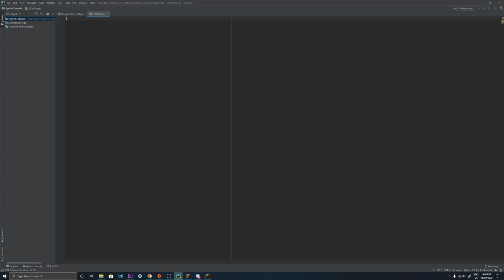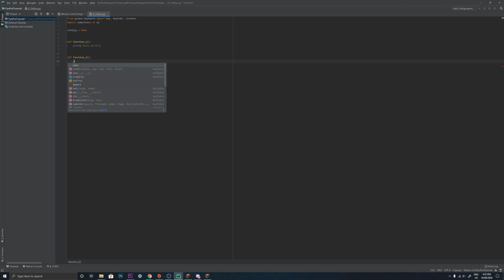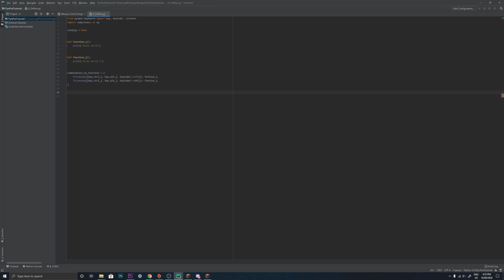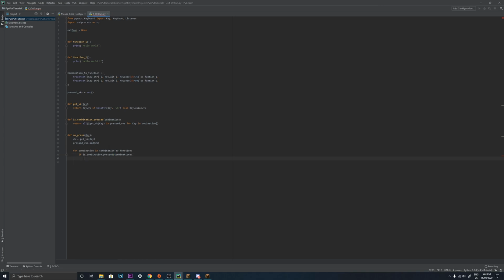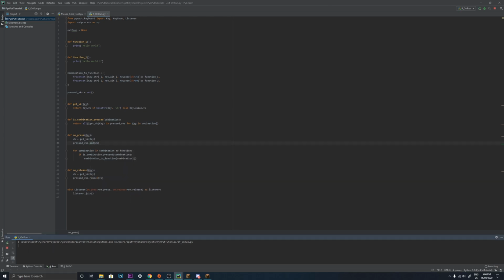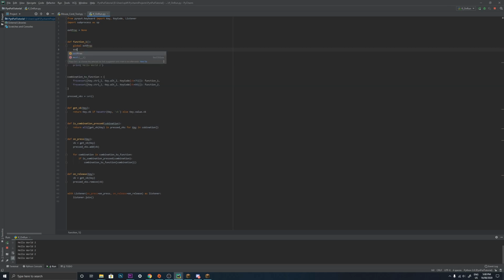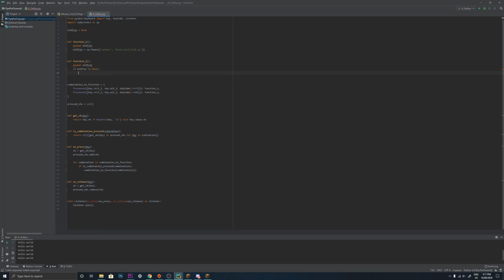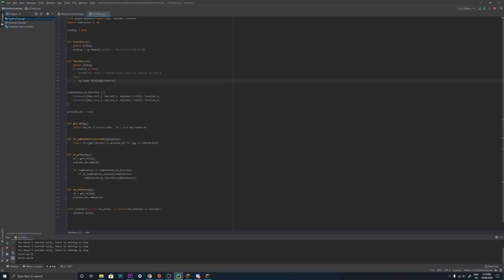How to Code custom HotKeys in Python!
This video shows you how to code custom Hotkeys using Pynput and how to open up child programs using Popen.

The main program (change the file name in function 1 to the file name of your file and make sure it is in the same directory):

from pynput.keyboard import Key, KeyCode, Listener
import subprocess as sp

extProc = None

def function_1():
    global extProc
    extProc = sp.Popen(['python', 'Your_File_Name_Here.py'])

def function_2():
    global extProc
    if extProc is None:
        print("You Haven't started silly, there is nothing to stop")
    else:
        sp.Popen.terminate(extProc)

combination_to_function = {
    frozenset([Key.ctrl_l, Key.alt_l, KeyCode(vk=75)]): function_1,
    frozenset([Key.ctrl_l, Key.alt_l, KeyCode(vk=80)]): function_2,

pressed_vks = set()

def get_vk(key):
    return key.vk if hasattr(key, 'vk') else key.value.vk

def is_combination_pressed(cobination):
    return all([get_vk(Key) in pressed_vks for Key in cobination])

def on_press(key):
    pressed_vks.add(vk)

    for combination in combination_to_function:
        if is_combination_pressed(combination):
            combination_to_function[combination]()

def on_release(key):
    pressed_vks.remove(vk)

with Listener(on_press=on_press, on_release=on_release) as listener:
    listener.join()

Child program (make sure it is in the same directory):

import time

time.sleep(3)

print('hello world')